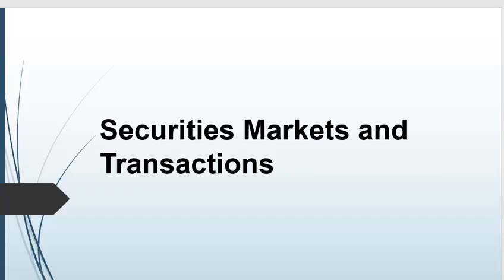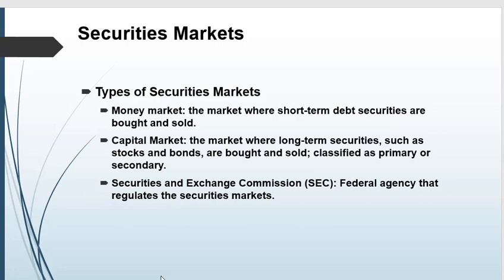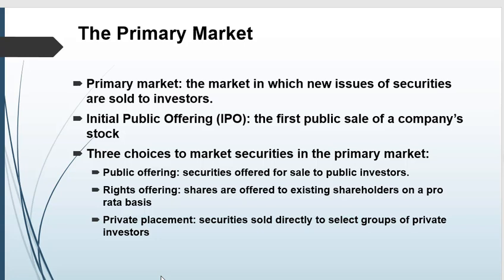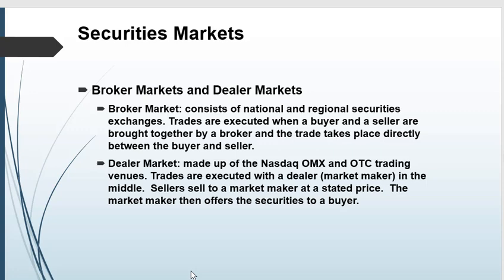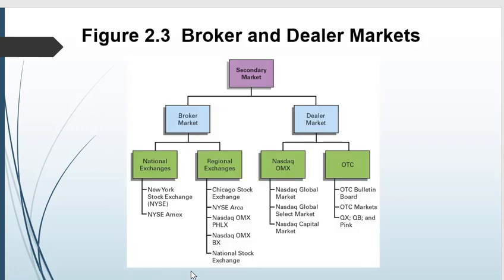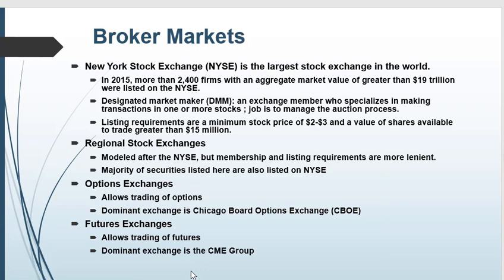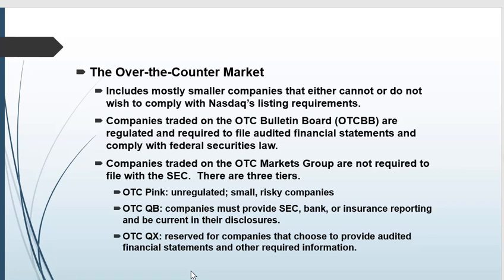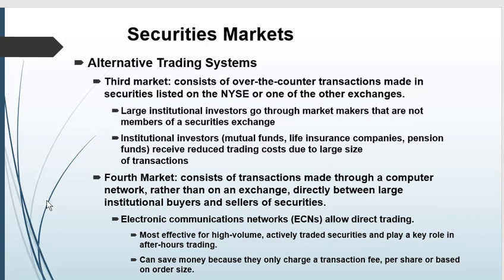Securities Markets and Transactions Pt1